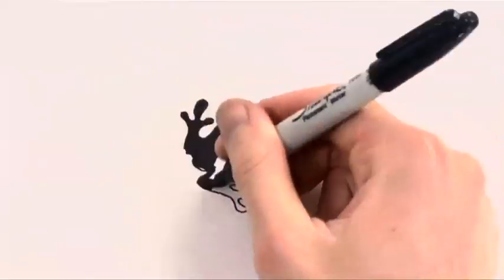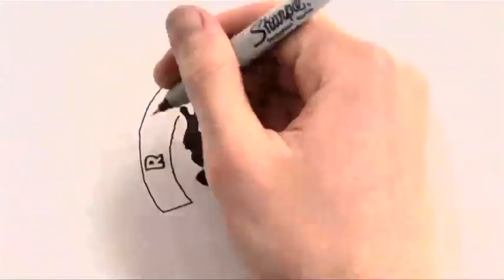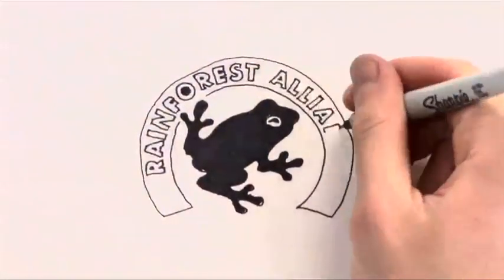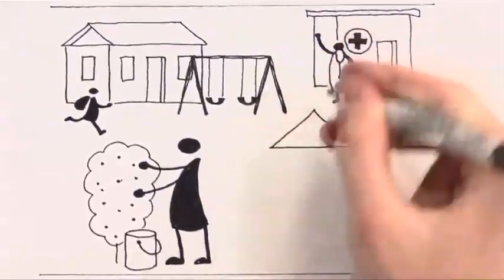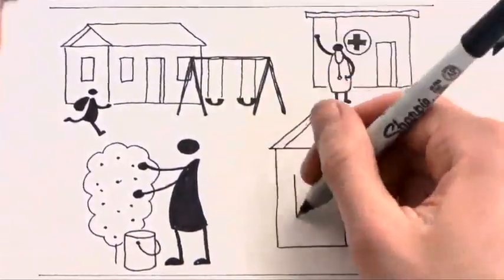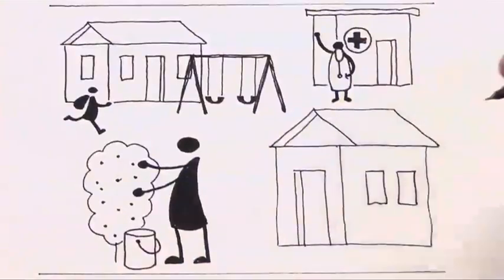Small Actions = Big Changes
Every day, you can help prevent deforestation, curb climate change, protect wildlife, alleviate poverty and transform business practices. It's simple: just look for the green frog seal when you shop for coffee, cocoa, tea, flowers, fruit, paper and wood products.